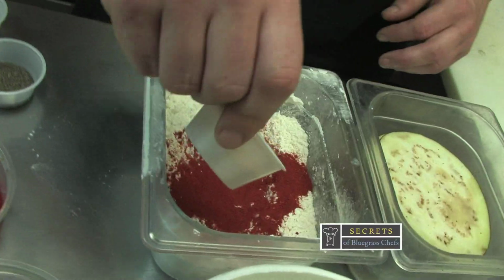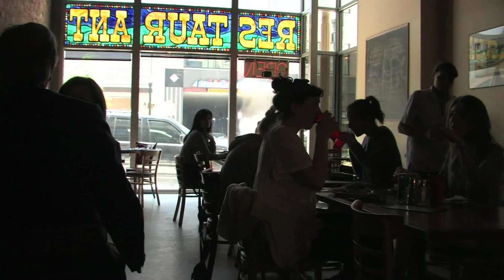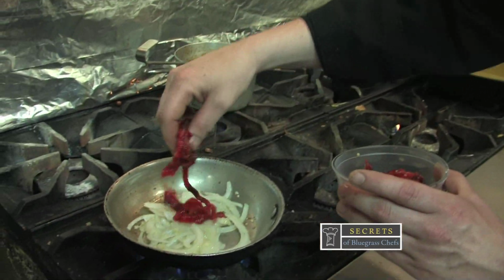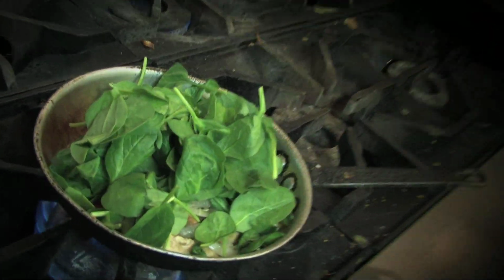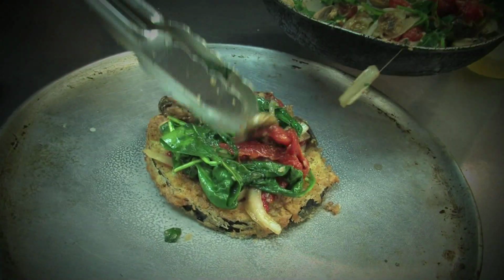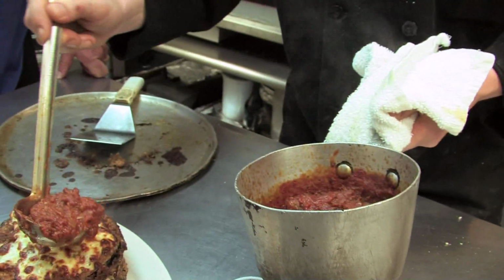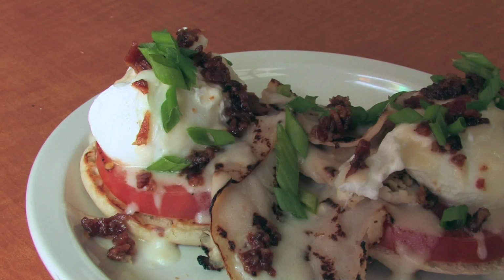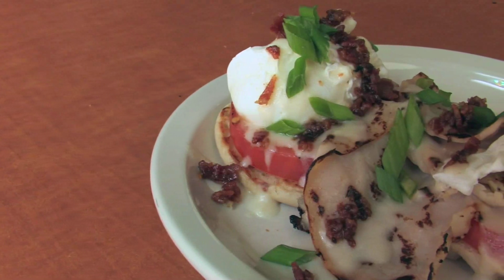Secrets Rewind: Alfalfa 2014